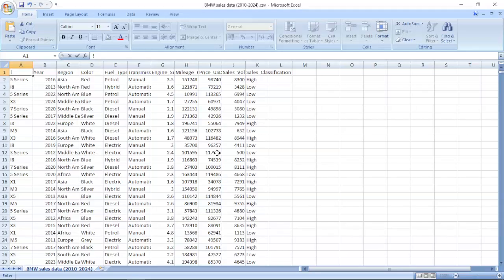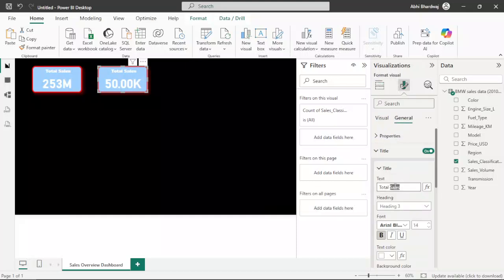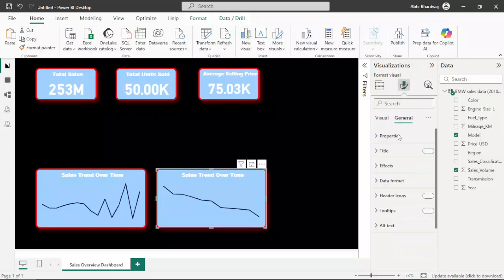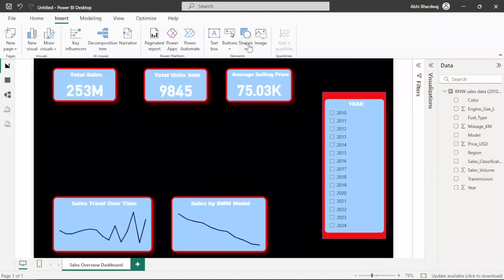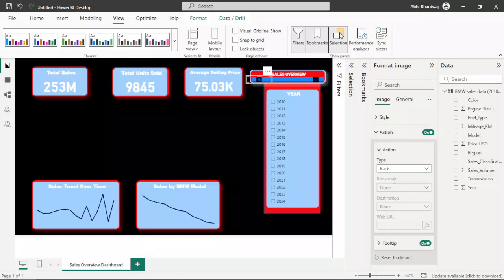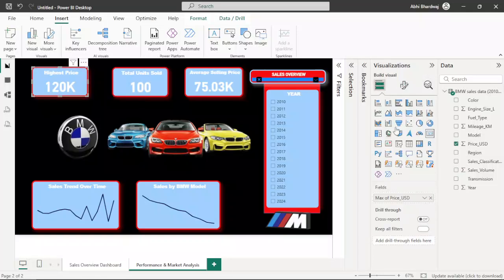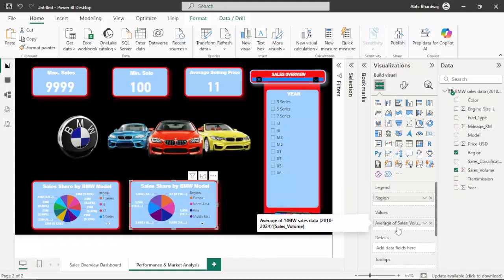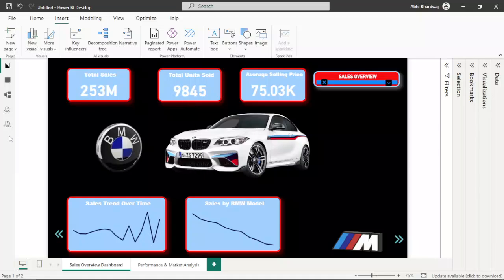Build a Multi-Page BMW Car Sales Dashboard in Power BI | Full Tutorial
In this video, we build a complete Multi-Page Power BI Dashboard using BMW Car Sales data — step by step, from raw data to a fully interactive report!

This dashboard covers:
✅ Multi-Page Report Design
✅ Key Performance Indicators (KPIs) - Total Sales, Revenue, Units Sold
✅ Sales Trends & Performance Analysis
✅ Interactive Filters & Slicers
✅ Seamless Page Navigation

Whether you're a beginner or looking to improve your Power BI skills, this tutorial walks you through the entire process of designing a professional, multi-page BMW sales dashboard from scratch.

📌 What you'll learn:
- How to import and clean BMW sales data in Power BI
- Creating DAX measures for KPIs
- Designing multiple report pages with smooth navigation
- Building visuals to analyze sales performance
- Tips for a clean, professional dashboard layout

💬 Drop your questions or feedback in the comments below — I'd love to help!